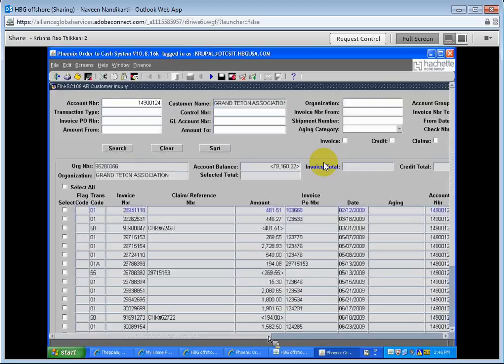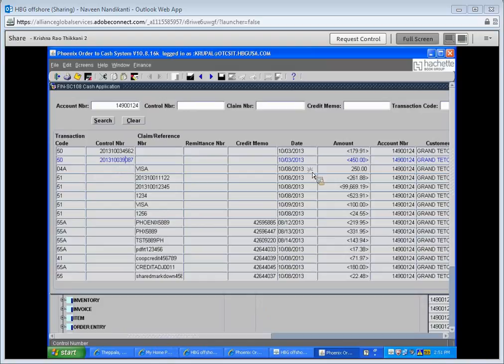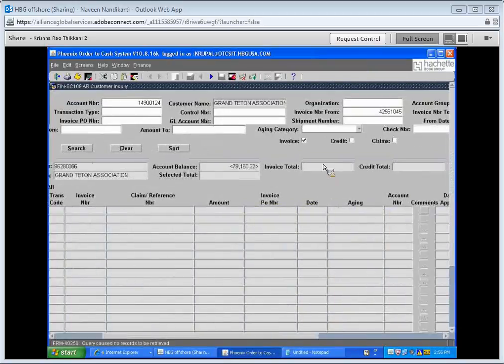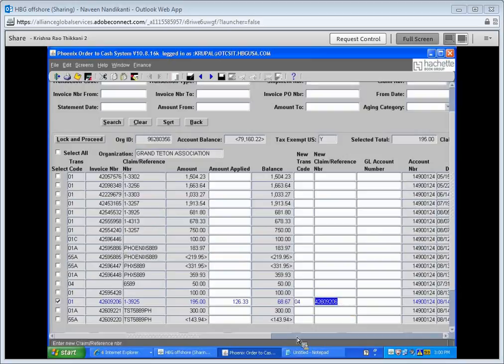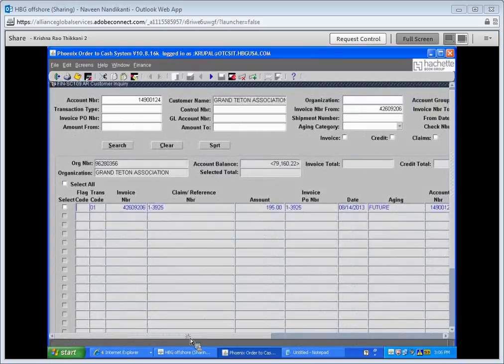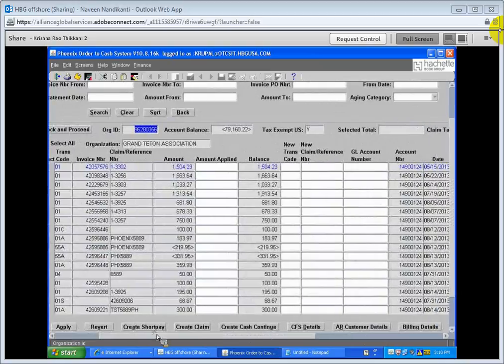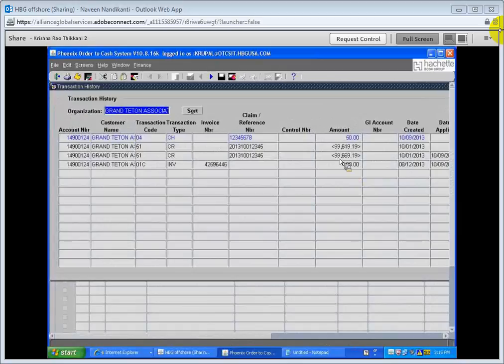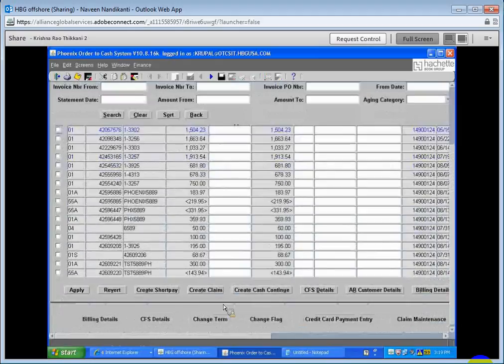AR 2013 10 09